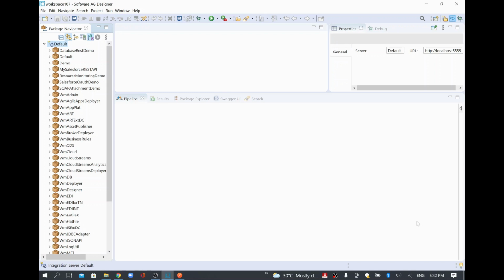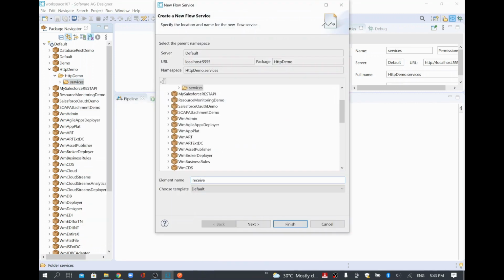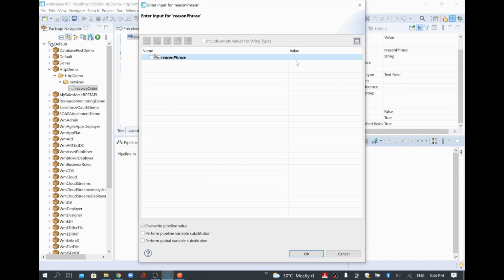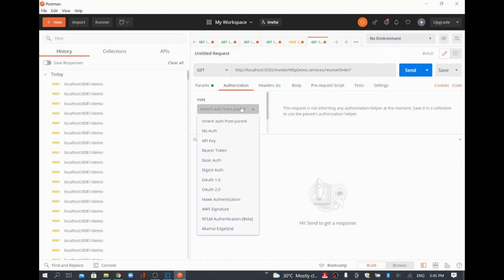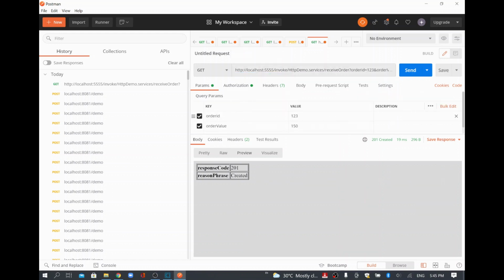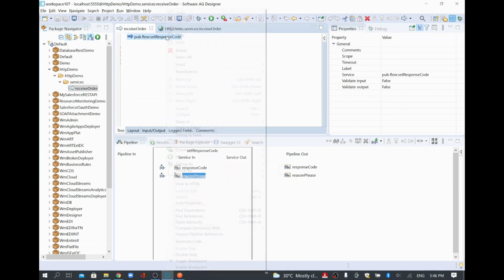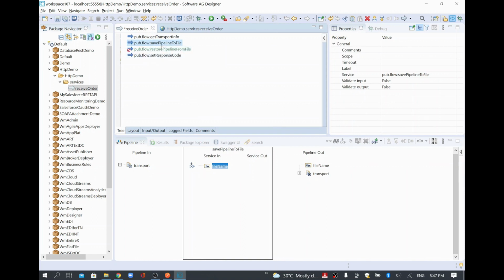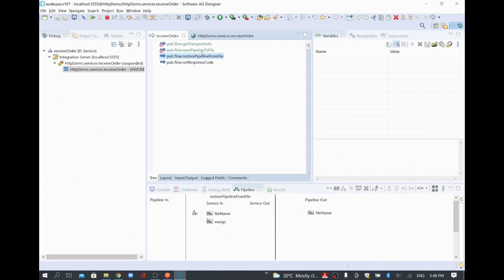webMethods | How to extract HTTP headers and other transport information | getTransportInfo Service